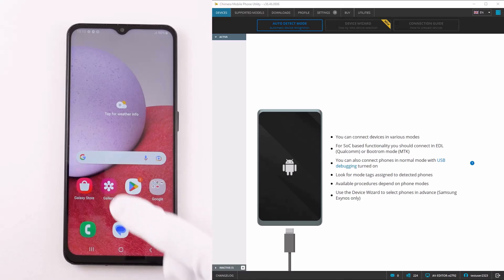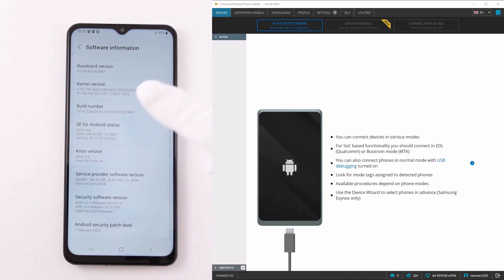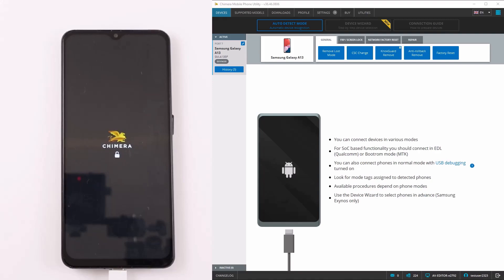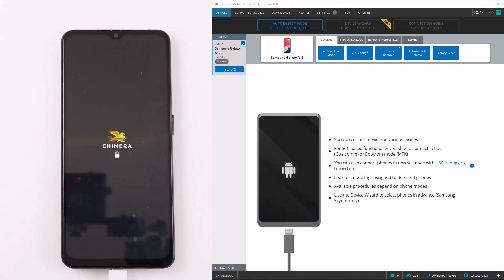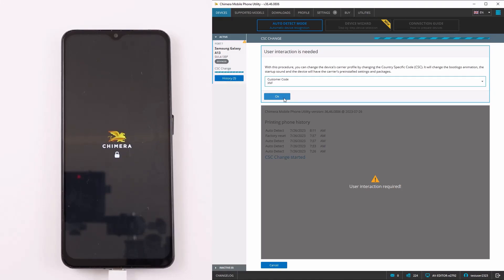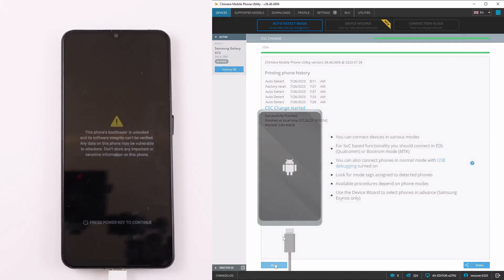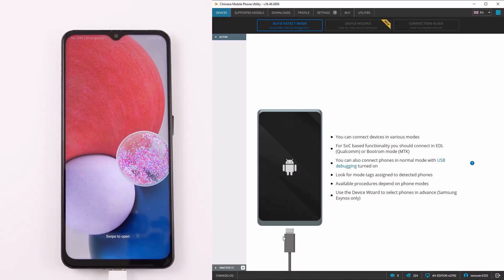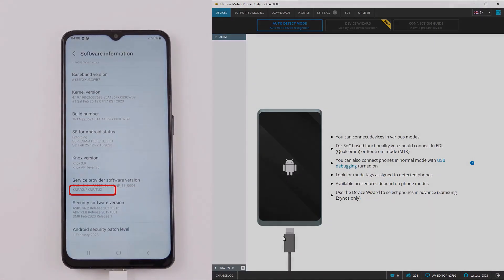Samsung Exynos CSC change with ChimeraTool [NO ROOT, ANY KNOX, ANY BIT, ANY VERSION]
• Samsung Galaxy A04s (SM-A047F, SM-A047M)
• Samsung Galaxy A12 Nacho (SM-A127F, SM-A127M)
• Samsung Galaxy A13 (SM-A135F, SM-A135M, SM-A135N, SM-A135U, SM-A135U1)
• Samsung Galaxy A14 (SM-A145F, SM-A145FB, SM-A145M, SM-A145MB)
• Samsung Galaxy A14 (SM-A146B, SM-A146M)
• Samsung Galaxy A21s (SM-A217F, SM-A217M, SM-A217N)
• Samsung Galaxy A33 (SM-A336B, SM-A336E, SM-A336M, SM-A336N, SM-A3360)
• Samsung Galaxy A51 5G (SM-A516N, SM-A516B/DS, SM-A516B, SM-A516U, SM-A516U1, SM-A5160)
• Samsung Galaxy A53 (SM-A536B, SM-A536E, SM-A536N, SM-A536W, SM-A536U, SM-A536U1, SC-53C, SCG15)
• Samsung Galaxy A54 5G (SM-A546B, SM-A546S, SM-A546E, SM-A546V, SM-A546W, SM-A546U, SM-A546U1, SM-A5460)
• Samsung Galaxy A71 5G (SM-A7160, SM-A716B, SM-A716S)
• Samsung Galaxy F12 (SM-F127G)
• Samsung Galaxy F13 (SM-E135F)
• Samsung Galaxy F14 (SM-E146B)
• Samsung Galaxy F54 5G (SM-E546B)
• Samsung Galaxy M12 (SM-M127F, SM-M127G, SM-M127N)
• Samsung Galaxy M13 (SM-M135F, SM-M135FU, SM-M135M)
• Samsung Galaxy M14 (SM-M146B)
• Samsung Galaxy M33 (SM-M336B, SM-M336BU, SM-M336K)
• Samsung Galaxy M54 5G (SM-M546B)
• Samsung Galaxy Note 20 (SM-N980F)
• Samsung Galaxy Note 20 FE (SM-N981B)
• Samsung Galaxy Note 20 Ultra (SM-N986B)
• Samsung Galaxy Note 20+ (SM-N985F)
• Samsung Galaxy S20 (SM-G980F)
• Samsung Galaxy S20 FE (SM-G981B)
• Samsung Galaxy S20 Fan Edition (FE) (SM-G780F)
• Samsung Galaxy S20 Ultra (SM-G986B)
• Samsung Galaxy S20 Ultra 5G (SM-G988B)
• Samsung Galaxy S20+ (SM-G985F)
• Samsung Galaxy S21 5G (SM-G991B)
• Samsung Galaxy S21 5G (SM-G991N)
• Samsung Galaxy S21 Ultra 5G (SM-G990E)
• Samsung Galaxy S21 Ultra 5G (SM-G998B)
• Samsung Galaxy S21 Ultra 5G (SM-G998N)
• Samsung Galaxy S21+ 5G (SM-G996B)
• Samsung Galaxy S21+ 5G (SM-G996N)
• Samsung Galaxy XCover 5 (SM-G525F, SM-G525N)